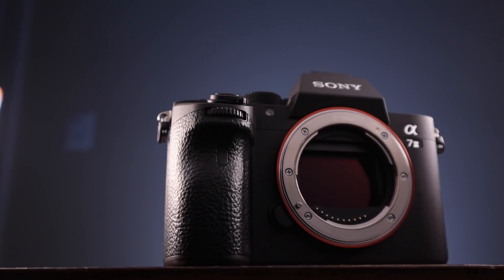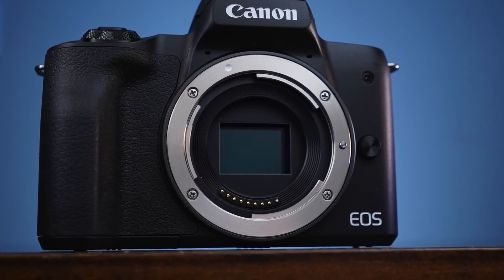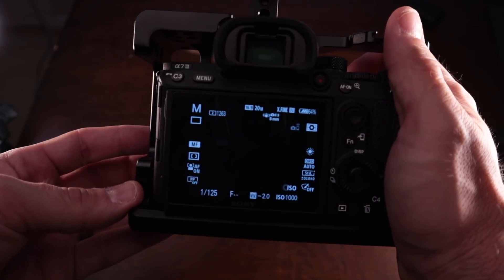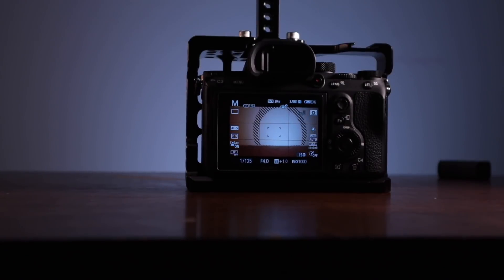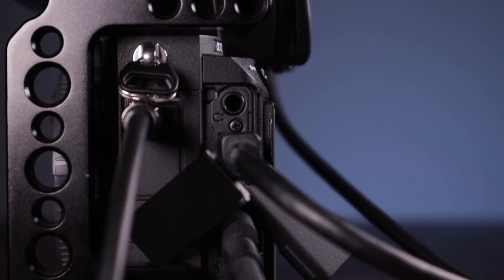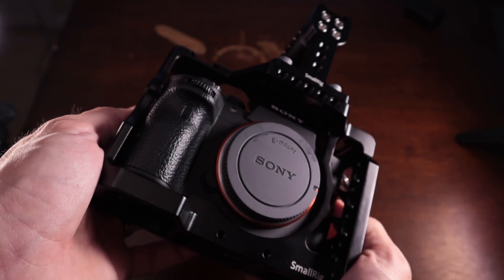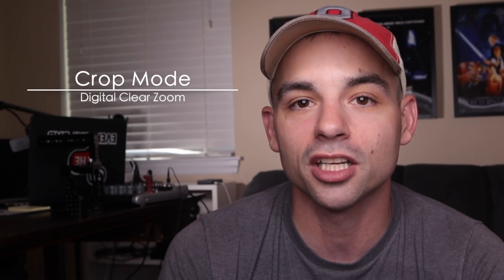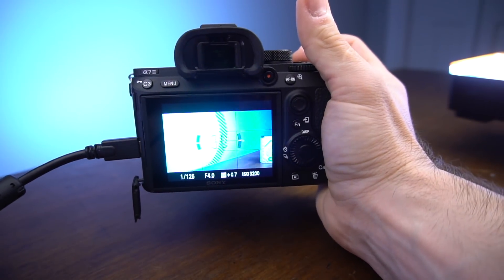Sony A7III One Month Later! Is it WORTH IT in 2018?!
Today we're checking out quite possibly the BEST Online Content Camera ever made.  The Sony A7III.  This remarkable piece of technology is wonderful and I'd like to spend another 7 minutes talking about how much I love it.

The Sony A7III